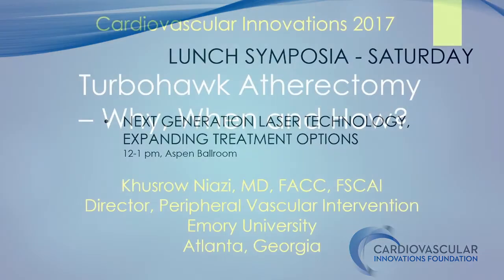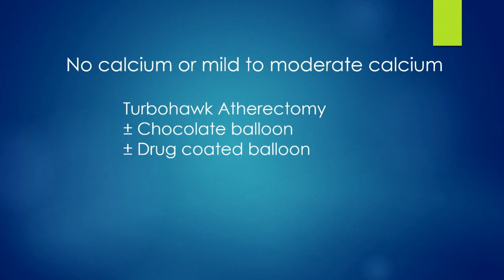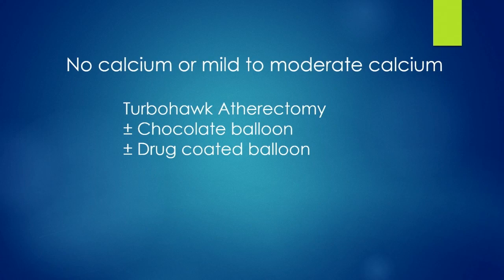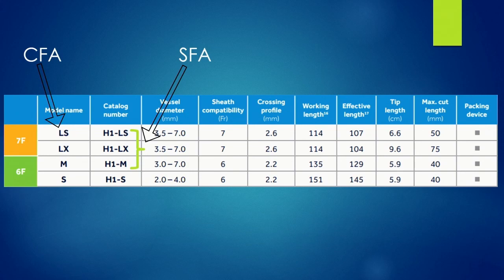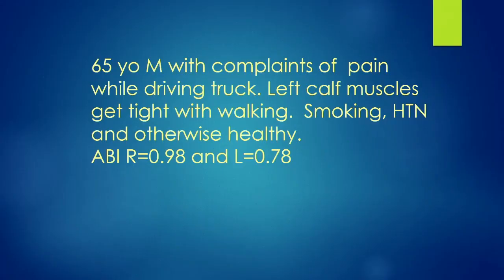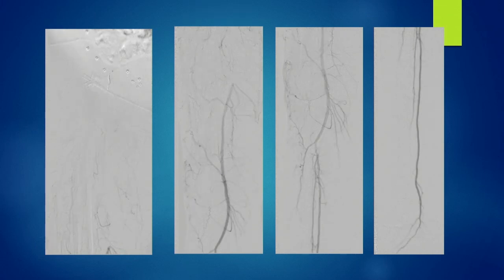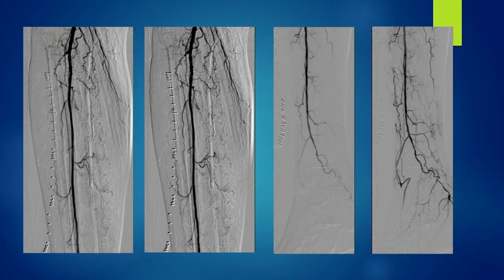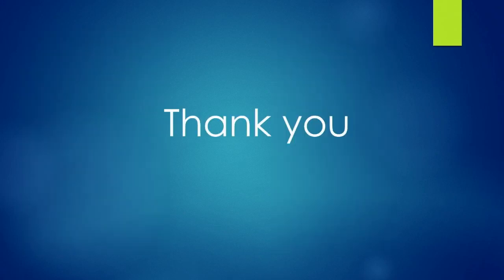Turbohawk Atherectomy – Why, When, and How? - Khusrow Niazi, MD